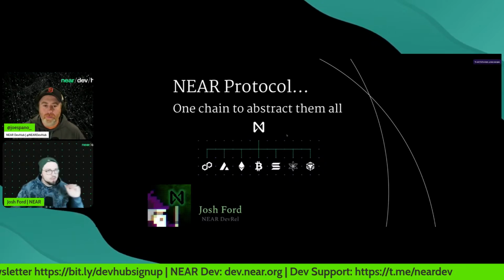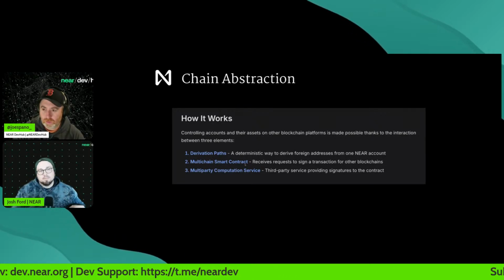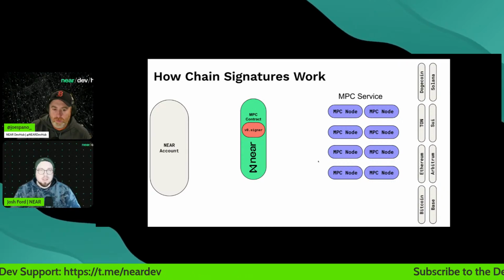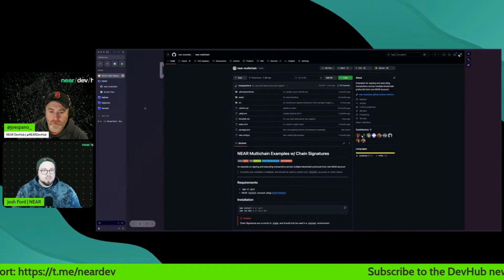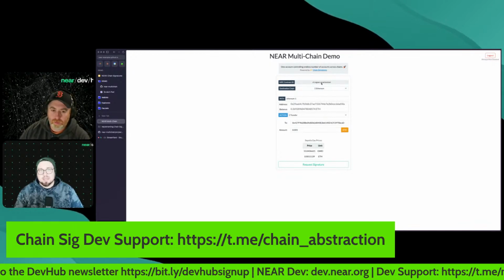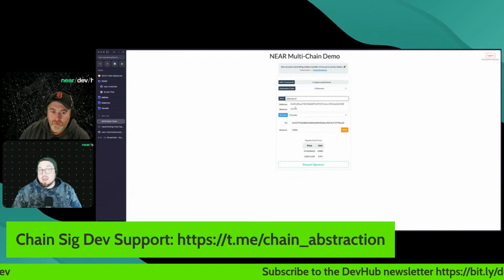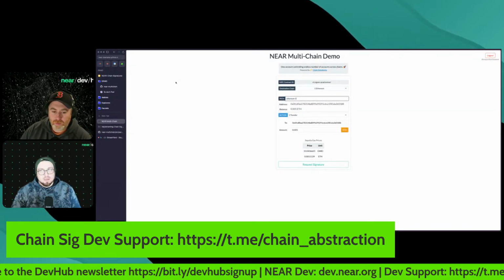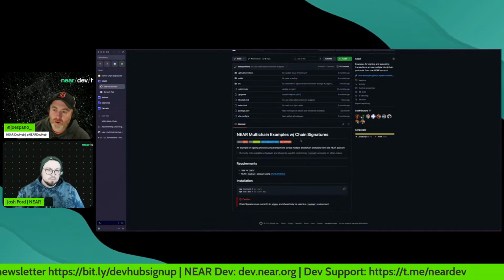DevHub Workshop - Chain Abstraction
YouTube Description: DevHub Live – Intro to Chain Signatures! 🔑

👋 Welcome to a special bonus episode of DevHub Live! Today, we’re breaking down Chain Signatures – what they are, how they work, and how you can use them in your projects. Whether you’re new to chain abstraction or just want a refresher, this session will help you understand the power of controlling assets across multiple blockchains with just one NEAR account.

✅ What are Chain Signatures? – A simple, high-level breakdown
✅ How do they work? – The 3 core elements of chain signatures
✅ Live Demo – See chain signatures in action on Ethereum & Bitcoin
✅ Use Cases – Beyond DeFi: NFTs, automation, and more
✅ How to Get Started – Resources, GitHub repos, and documentation

 • Control assets across multiple chains without managing private keys
 • Reduce complexity when building cross-chain applications
 • Leverage NEAR’s chain abstraction stack to simplify development
 • Enable multi-chain smart contracts with just one account

💡 What You’ll Learn:
🔍 How one NEAR account can control infinite accounts on other chains
🔧 How to derive an Ethereum or Bitcoin address from a NEAR account
📜 How the MPC service securely signs transactions across chains
⚡ How to send & relay transactions using chain signatures

🎤 Featured Guest:
👤 Josh Ford (NEAR DevHub) – Developer & Chain Signatures Expert

📢 Upcoming Events & Workshops:
🚀 Proximity Team Deep Dive on Chain Signatures (Next Friday) → Advanced use cases & implementation

👉 Got questions about Chain Signatures? Drop them in the comments!